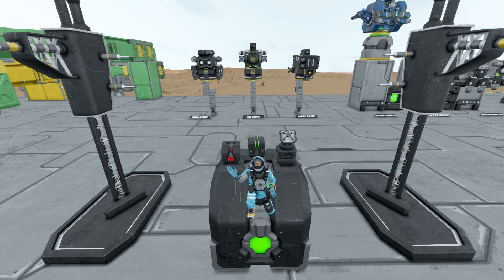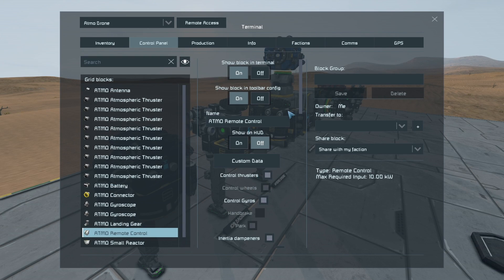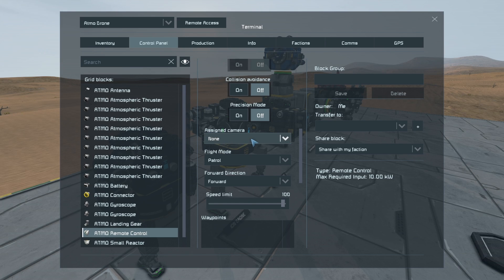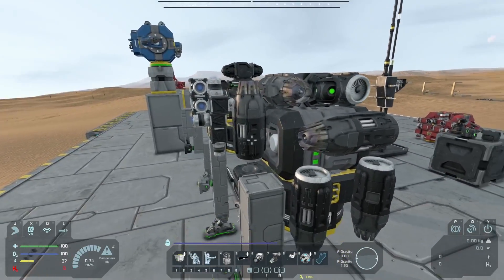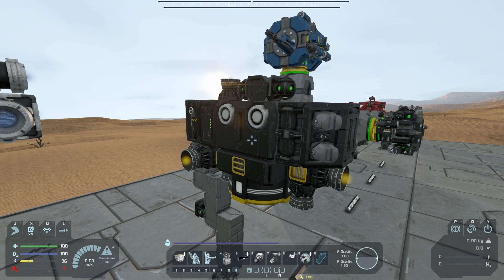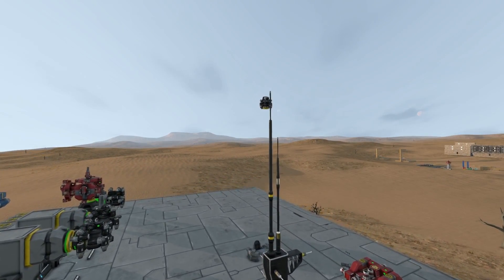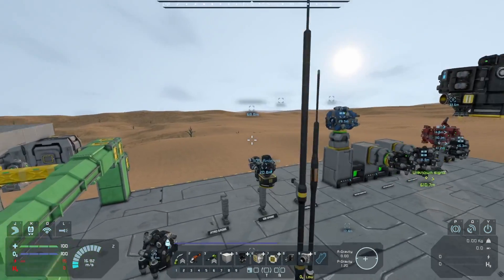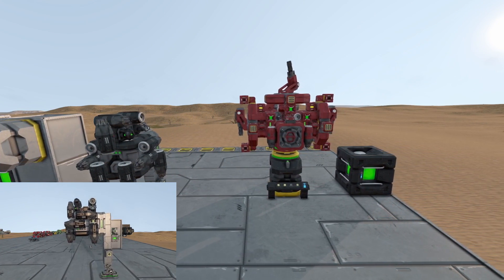Drone Basics Tutorial Part 1 - Space Engineers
Weather your an experienced SE player or a Beginner I'm sure there will be a few gems in this series and hope you or I can learn something new to better our lazy gameplays of Survival Space Engineers

Join Sharpy1o1 Games to get access to Perks... Ship/Drone/Base Designs, Game Save Files, 1 on 1 Teaching with me and HEAPS MORE:

Mentioned, Build/Mod Direct Links:
🧲My Automatic - Unknown Signal Retrieval Drone: